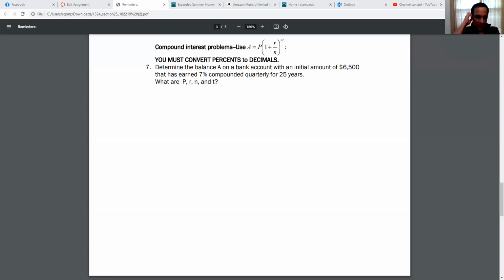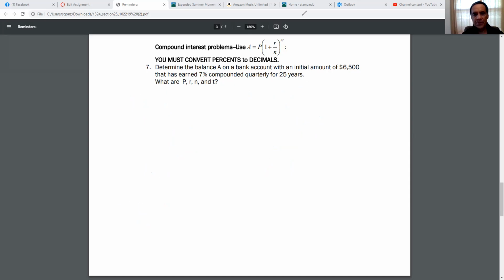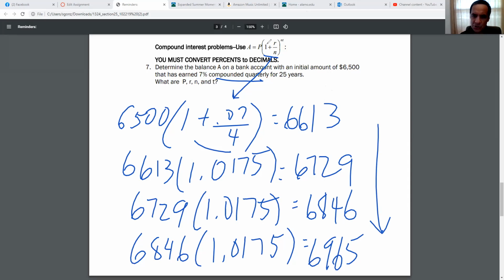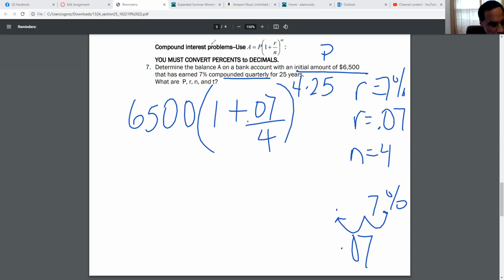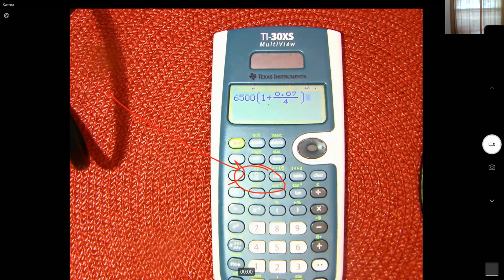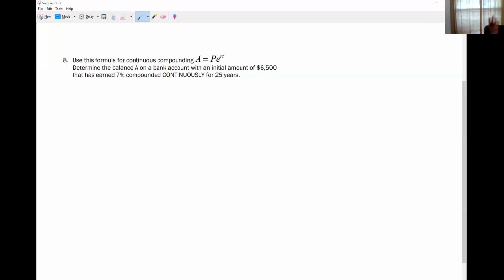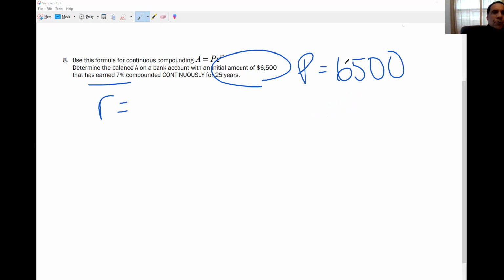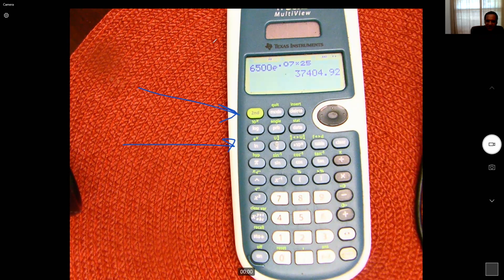Compound Interest Formula ... Quaraterly and Continuous.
Another too quick explanation of the math.  Hopefully a strong explanation of why understanding compounding of investments and other values is too important.